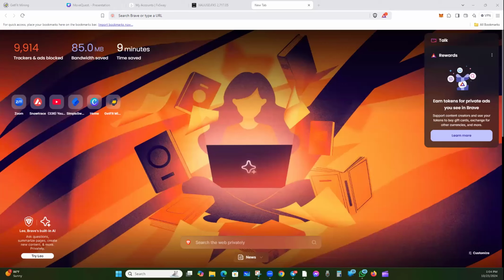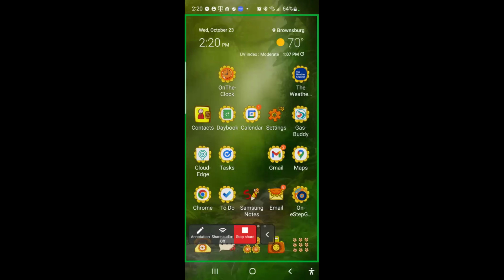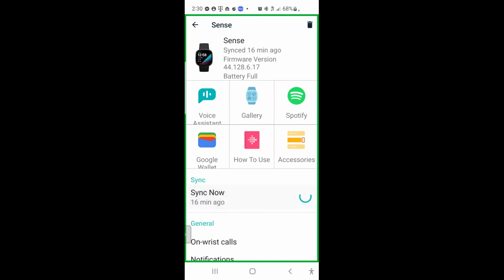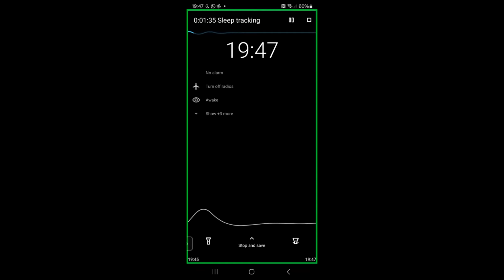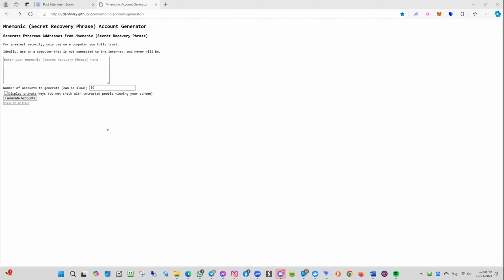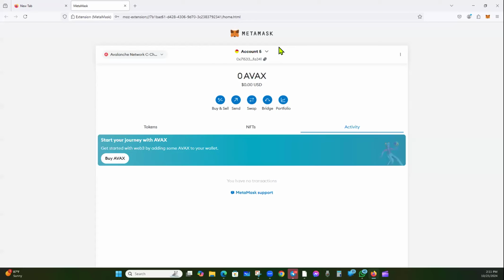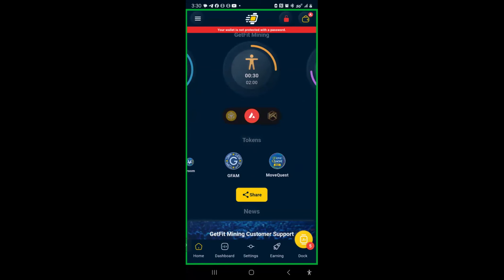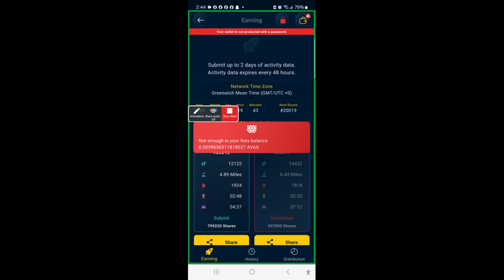GetFit Afternoon Training - Q/A Call 10-23-24